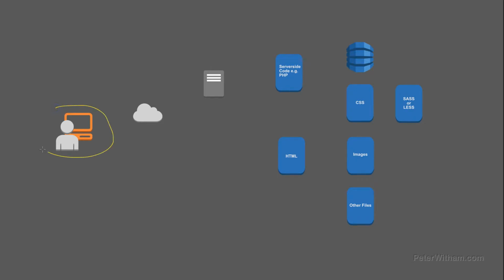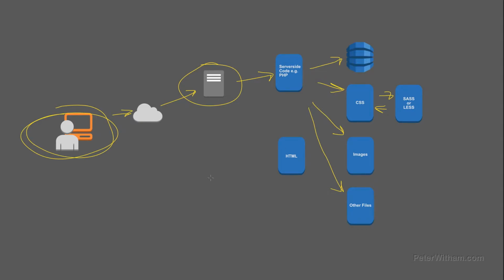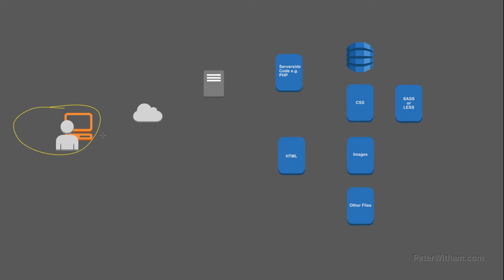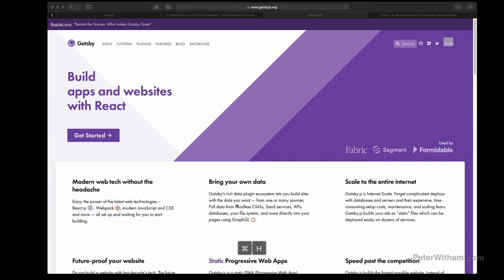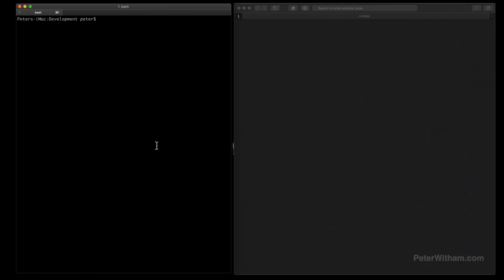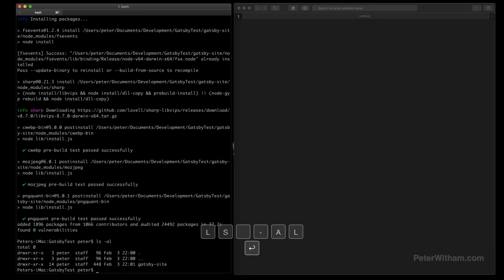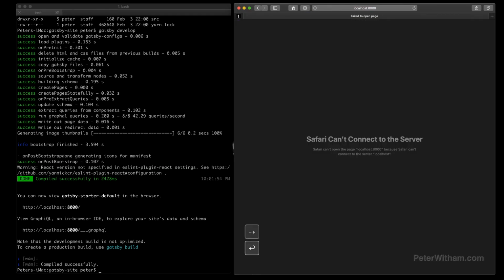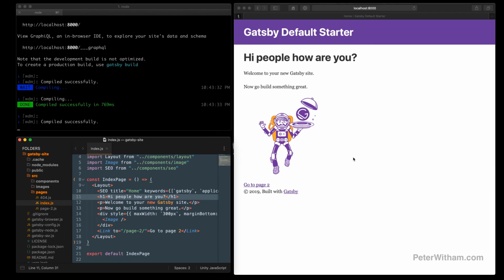Gatsby - 01: Overview and Install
I am going to walk you through the process of downloading and installing Gatsby to your machine, and then creating a starter Web site ready for development.

Gatsby is a great way to generate a Web site that is delivered to users much faster than many other technologies due to its lack of Server-side processing requirements.